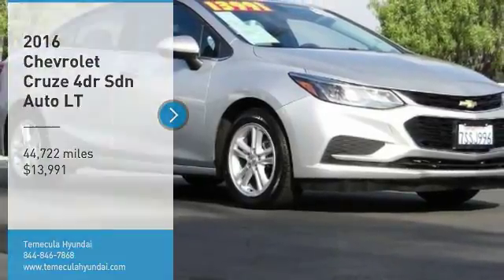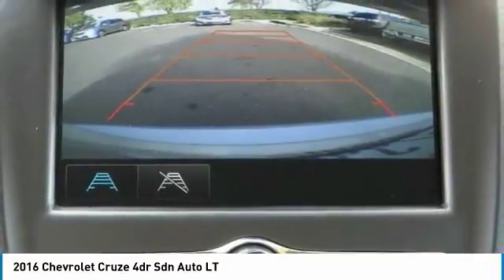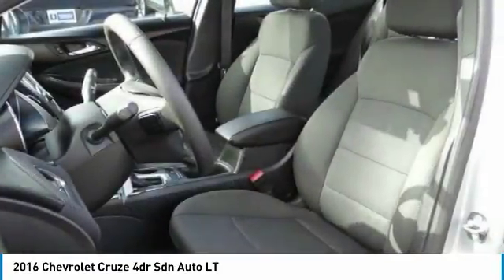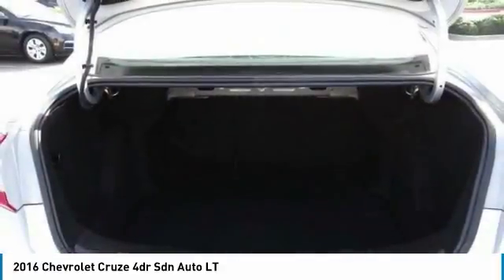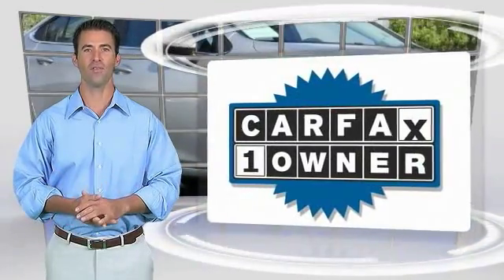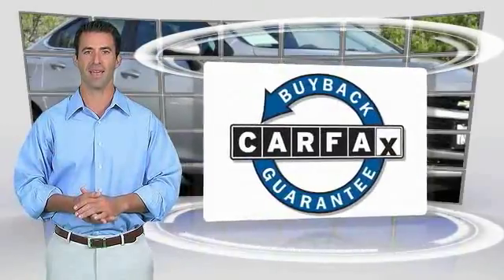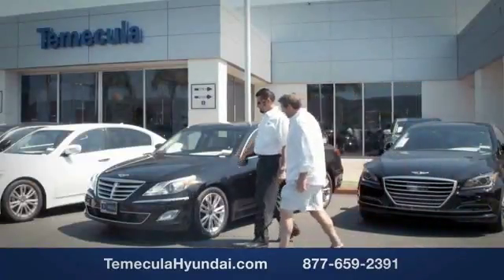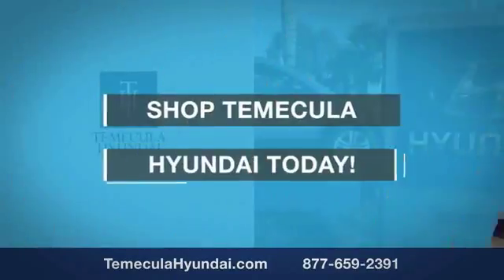2016 Chevrolet Cruze TEMECULA MURRIETA MENIFEE HEMET CORONA ESCONDIDO R2288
2016 Chevrolet Cruze 4dr Sdn Auto LT

Temecula Hyundai
27430 Ynez Rd.

TEMECULA HYUNDAI PROUDLY SERVING TEMECULA, MURRIETA, MENIFEE, HEMET, CORONA, ESCONDIDO, AND SURROUNDING SOUTHERN CALIFORNIA LOCATIONS. THIS SILVER 2016 Chevrolet CRUZE IS EQUIPPED WITH A 1.4L 4-Cylinder Turbo DOHC CVVT, AUTOMATIC TRANSMISSION, AND RECEIVES AN ESTIMATED 30 City/42 Hwy MPG. 2016 Chevrolet CRUZE 4dr Sdn Auto LT Well equipped with 16 Aluminum Wheels, Well equipped with 4-Wheel Disc Brakes, Well equipped with 6 Speakers, Well equipped with ABS brakes, Well equipped with Air Conditioning, Well equipped with AM/FM radio: SiriusXM, Well equipped with Brake assist, Well equipped with Bumpers: body-color, Well equipped with Cloth Seat Trim, Well equipped with Compass, Well equipped with Delay-off headlights, Well equipped with Driver door bin, Well equipped with Driver vanity mirror, Well equipped with Dual front impact airbags, Well equipped with Dual front side impact airbags, Well equipped with Electronic Stability Control, Well equipped with Emergency communication system, Well equipped with Exterior Parking Camera Rear, Well equipped with Front anti-roll bar, Well equipped with Front Bucket Seats, Well equipped with Front Center Armrest, Well equipped with Front reading lights, Well equipped with Front wheel independent suspension, Well equipped with Fully automatic headlights, Well equipped with Heated door mirrors, Well equipped with Illuminated entry, Well equipped with Knee airbag, Well equipped with Low tire pressure warning, Well equipped with Occupant sensing airbag, Well equipped with Outside temperature display, Well equipped with Overhead airbag, Well equipped with Panic alarm, Well equipped with Passenger door bin, Well equipped with Passenger vanity mirror, Well equipped with Power door mirrors, Well equipped with Power steering, Well equipped with Power windows, Well equipped with Radio data system, Well equipped with Radio: AM/FM Chevrolet MyLink w/7 Touch-Screen, Well equipped with Rear seat center armrest, Well equipped with Rear side impact airbag, Well equipped with Rear window defroster, Well equipped with Remote keyless entry, Well equipped with Security system, Well equipped with Speed control, Well equipped with Speed-sensing steering, Well equipped with Split folding rear seat, Well equipped with Steering wheel mounted audio controls, Well equipped w Stock #: R2288 | VIN: 1G1BE5SM7G7301771 | 2016 Chevrolet Cruze 4dr Sdn Auto LT POWER WINDOWS AIR CONDITIONING Temecula Hyundai FOR DRIVERS IN THE GREATER TEMECULA, MURRIETA, MENIFEE, HEMET, CORONA AND ESCONDIDO AREAS, YOUR SOURCE FOR INCREDIBLE HYUNDAI MODELS IS TEMECULA HYUNDAI 27430 YNEZ RD TEMECULA, CA 92591